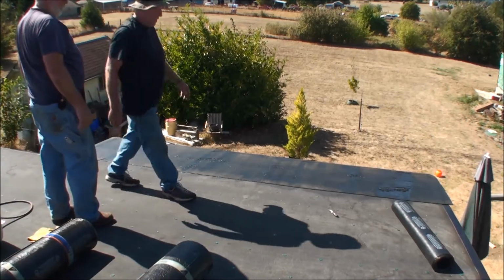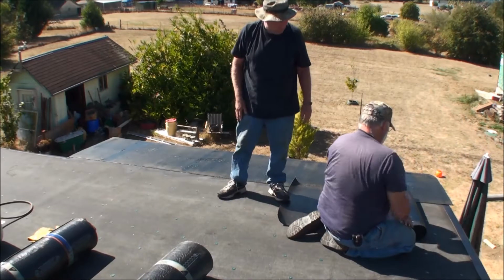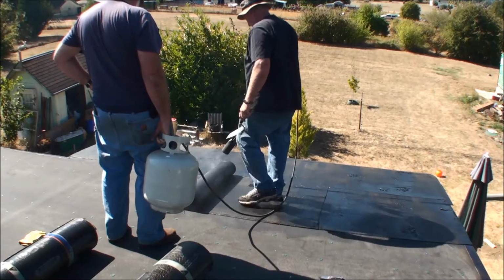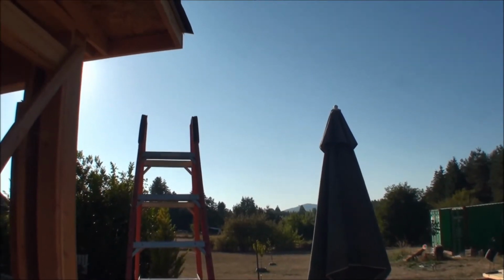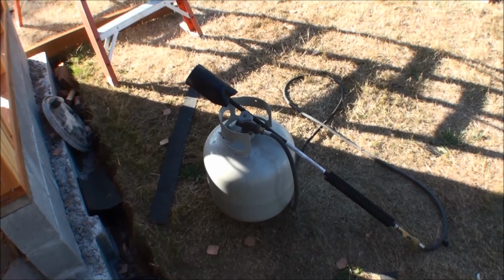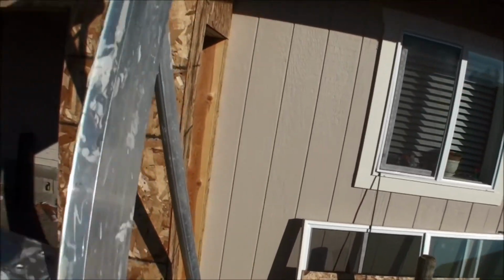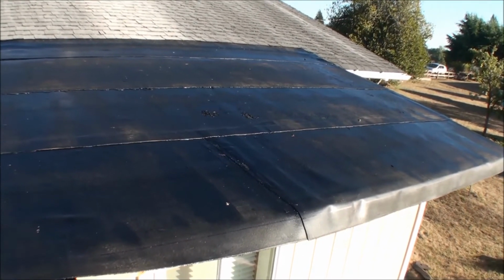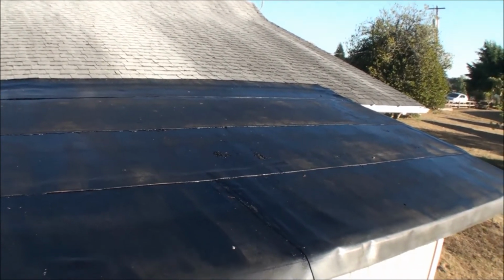Washington Room Torch Down Roof Part 2